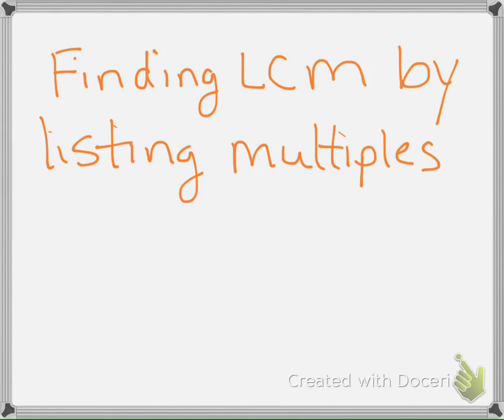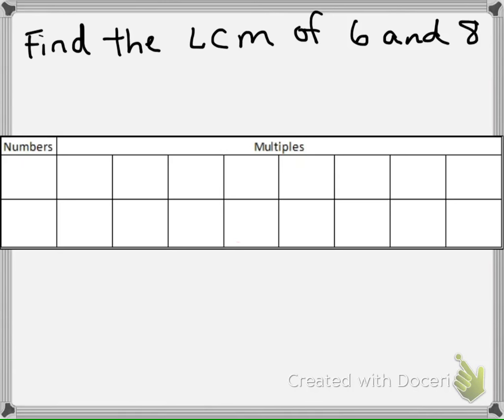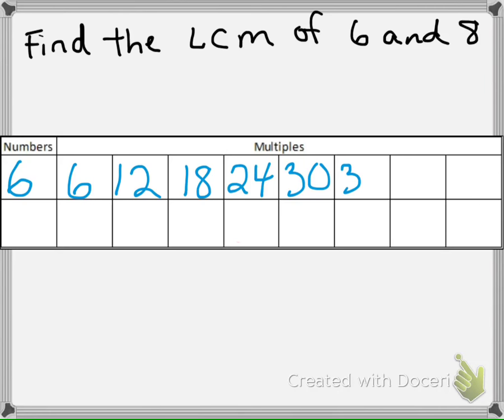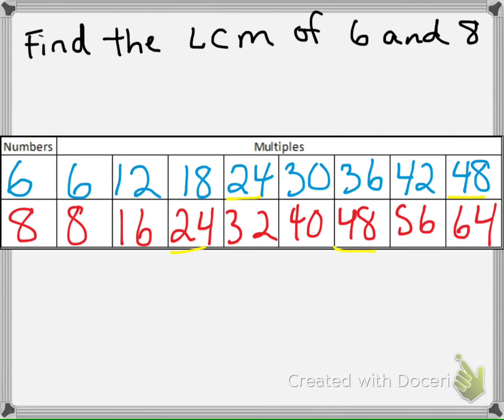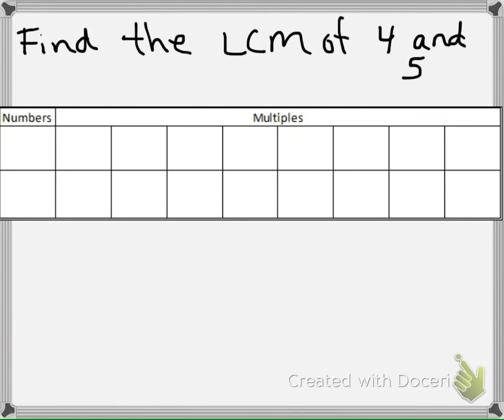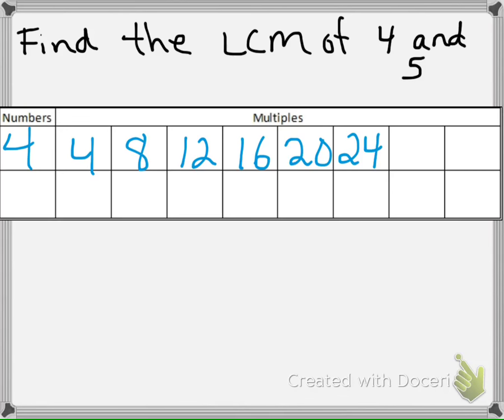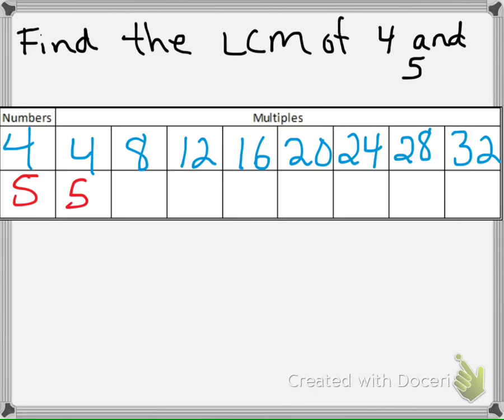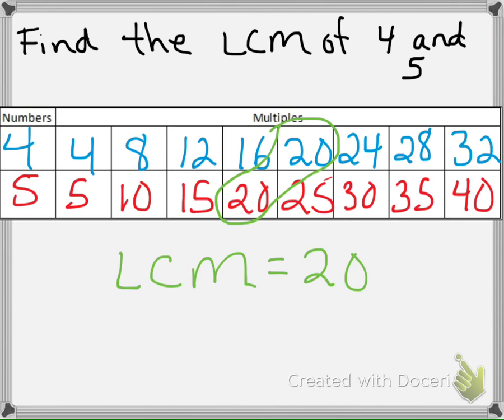Finding the least common multiple by listing multiples